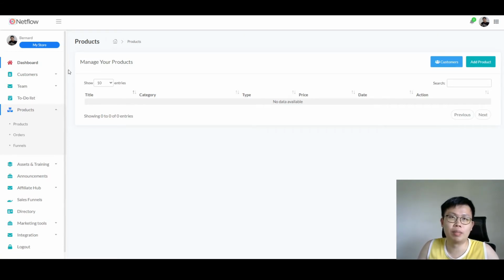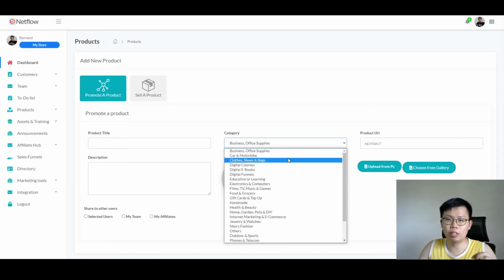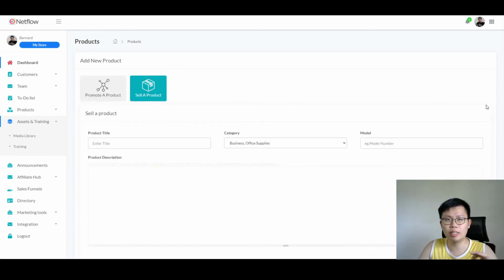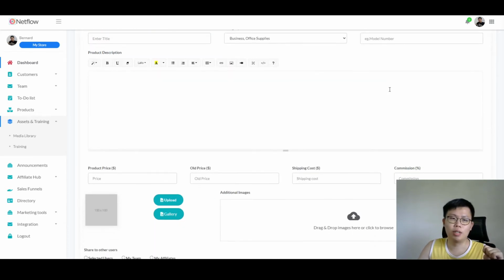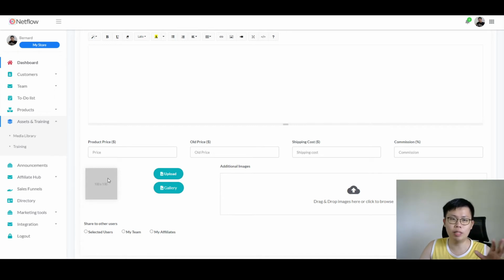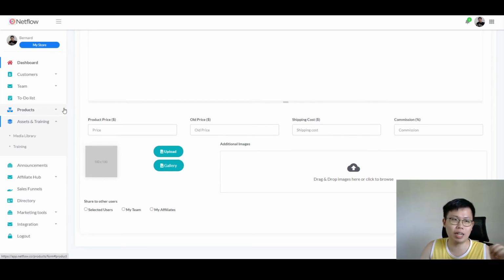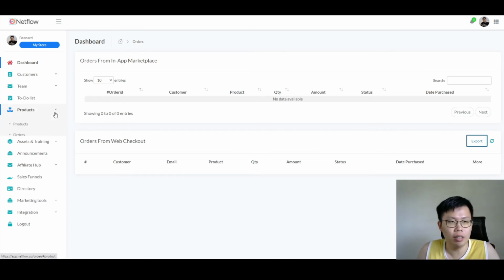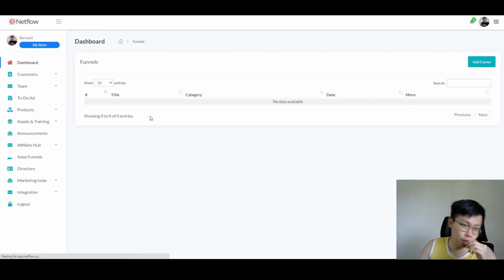Episode 31: Creating Products and Linking Funnels to NetFlow (Part 2)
Get started with Netflow right below!

This video shows you how to create or promote products on NetFlow, track your customer's order and promote or link your funnels in NetFlow.

What does each feature do inside NetFlow?

2. Track your customer's order in just ONE page - No more navigating around and check your orders. View all of it on one page with NetFlow!

3. Promote/Link Funnels - Link and promote your funnels with just a few clicks with NetFlow!

The product section in NetFlow is the most important part for e-commerce sellers because it is a pre-requisite for them to set up their e-commerce online store.